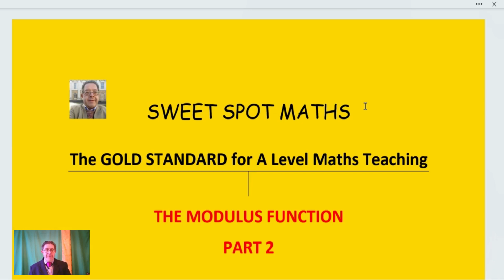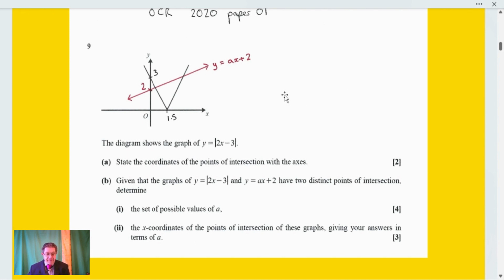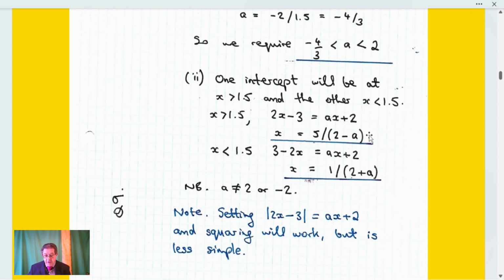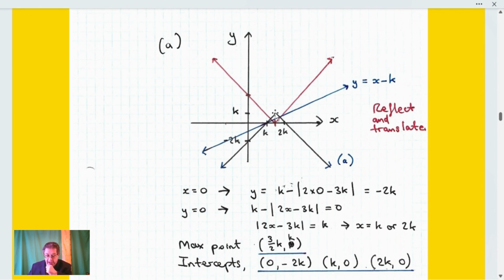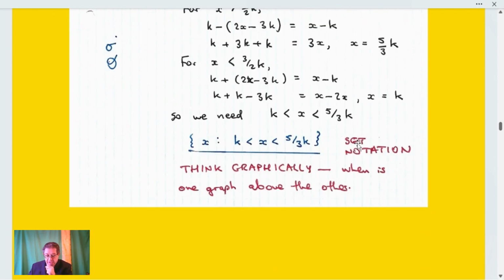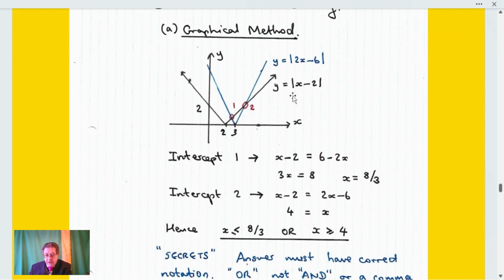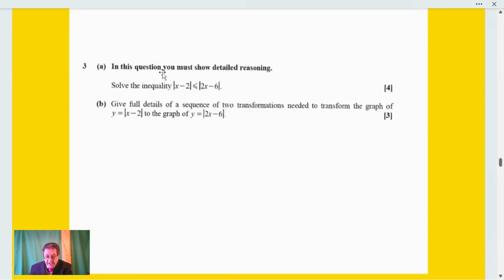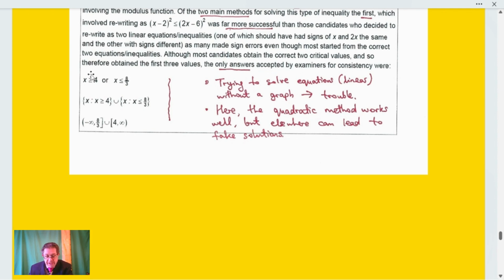Sweet Spot Maths - The Modulus Function Part 2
The second part of a lesson on the Modulus Function, using the Sweet Spot Maths Method. Achieve an A* without wasting 100s of hours.